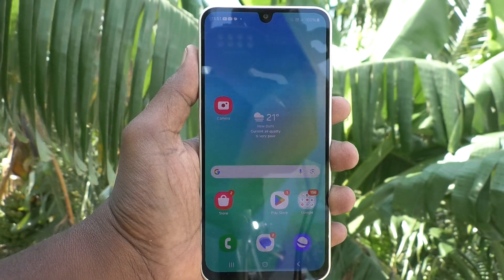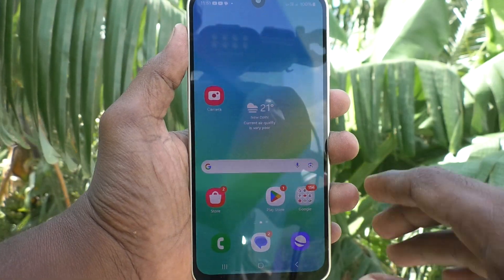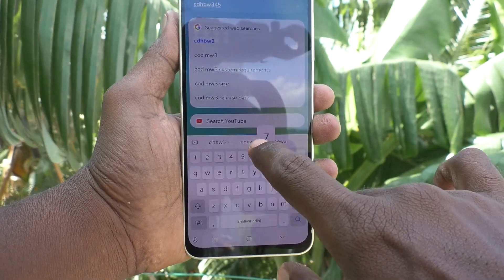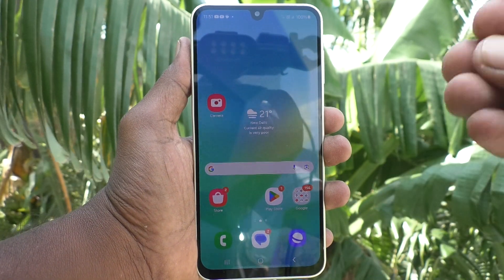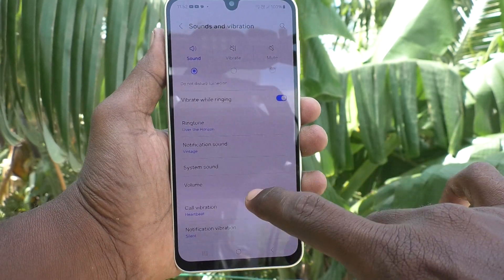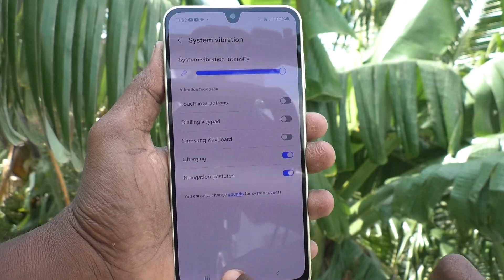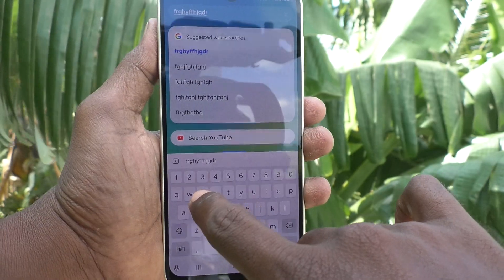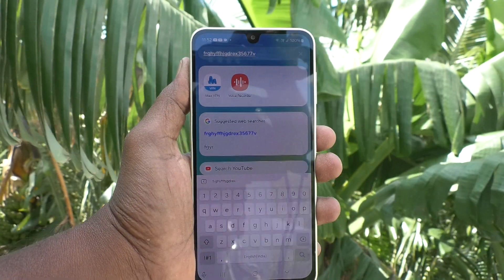How to turn OFF keyboard typing vibration in Samsung Galaxy A16 5G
Samsung Galaxy A16 5G keyboard typing vibration turn off settings: Learn here how to turn OFF keyboard typing vibration in Samsung Galaxy A16 5G smartphone

About Samsung Galaxy A16 5G Smartphone:
The Samsung Galaxy A16 has the following specifications:
Camera: 50 MP (Autofocus).
Battery: 5000 mAh.
Other features: IP54 dust and splash resistant